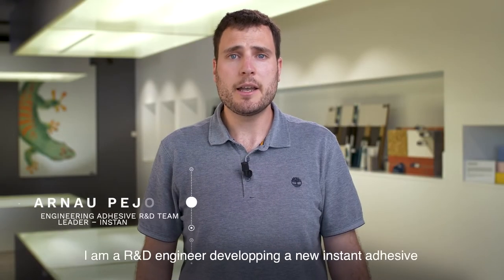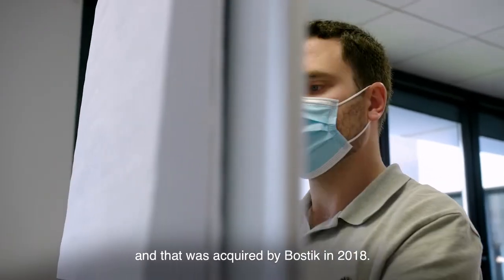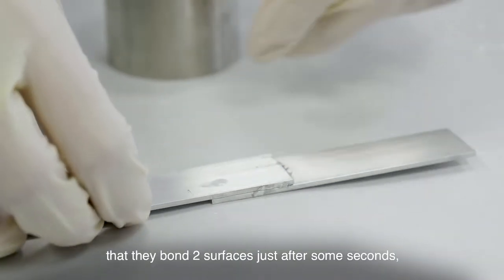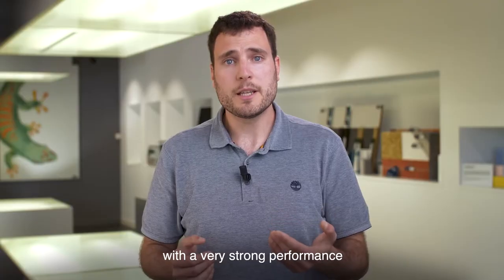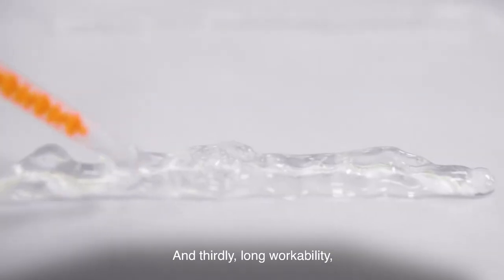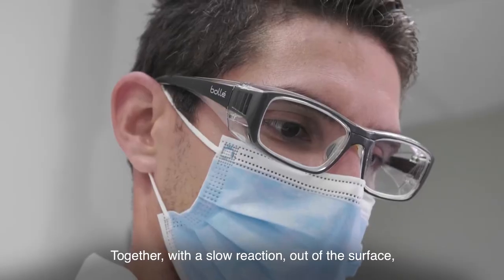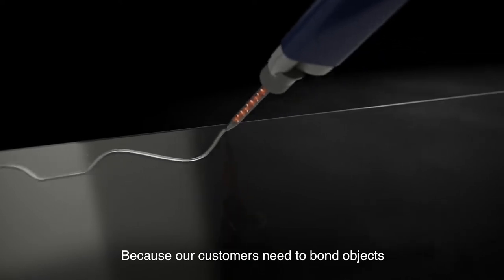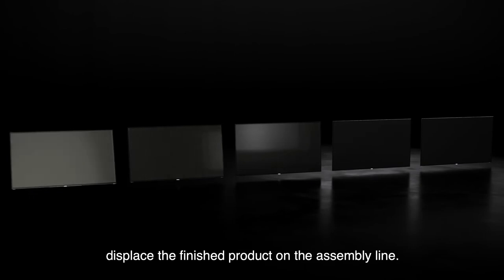Bostik Born2Bond™ Innovation - Making the impossible possible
Bostik's Engineering Adhesives Research and Development Team Leader, Arnau Peojan, talks through the characteristics and benefits of Born2Bond™ Structural instant adhesive compared to traditional instant adhesives.